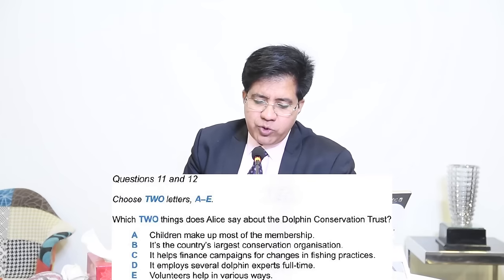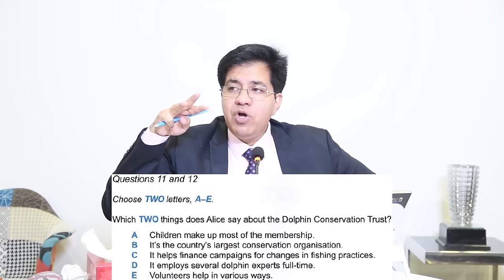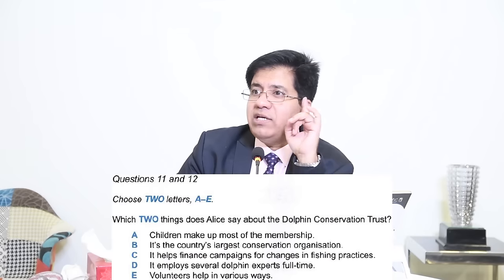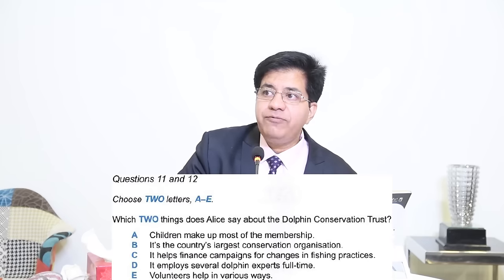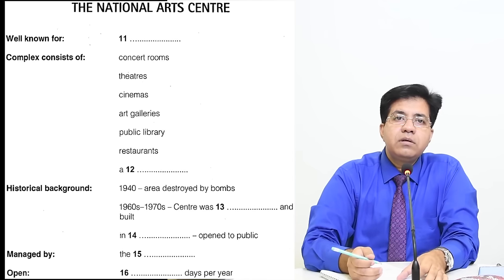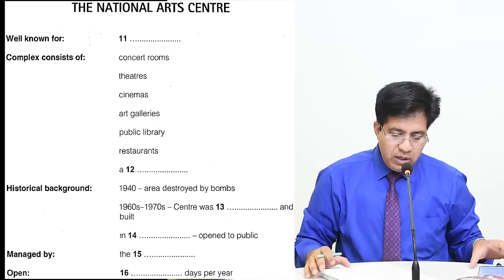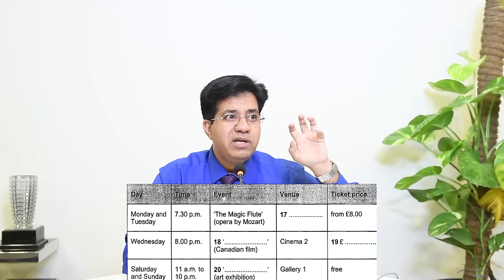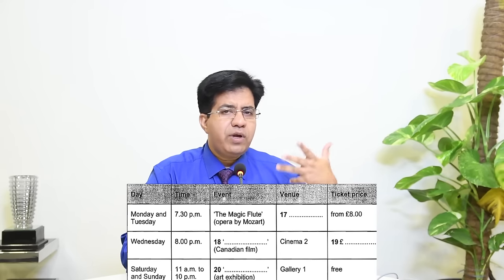IELTS Listening In 67 Minutes Only - 8+ Band Tips By Asad Yaqub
Lahore, Pakistan

Twiter Or X: asad_2002pk
TickTock: Asad Yaqub IELTS